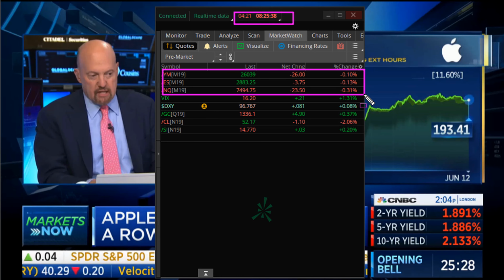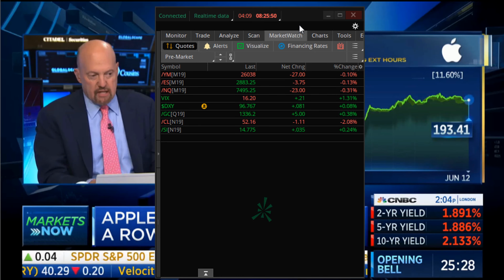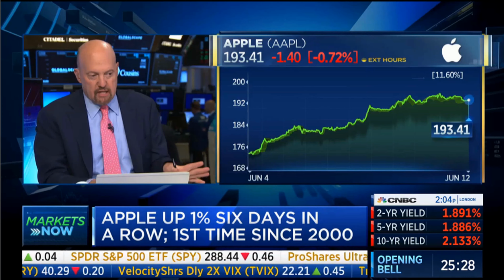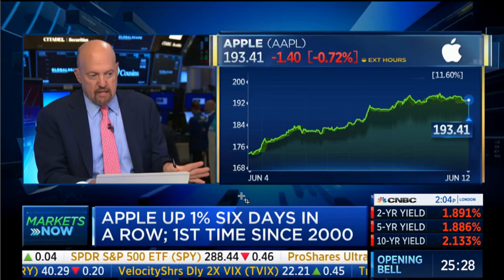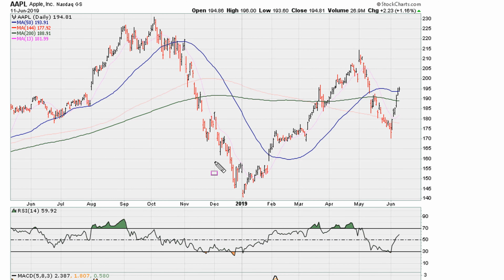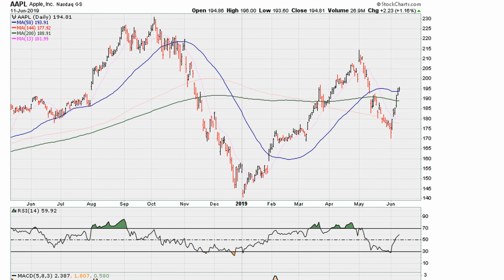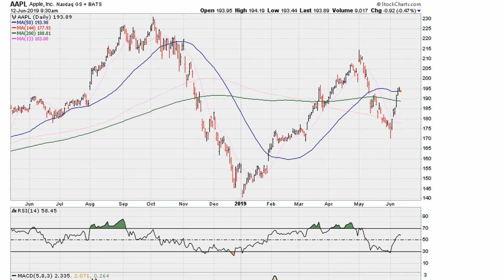Synchronicity of Resistance Lines Plus RSI 61.8 - #980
We use my original chart reading concepts of Single Line Analysis,  Muathe Uniformity plus RSI 61.8. Bang! Your Feel Me??? AAPL @ ~ 195.30 now...

iShares MSCI Brazil Index
NYSEARCA: $EWZ $BRAQ $BRAZ $BRF $BZF $BZF $BRZU $BZQ $DBBR $EWZS $FBZ $UBR

  AAPL   Pending